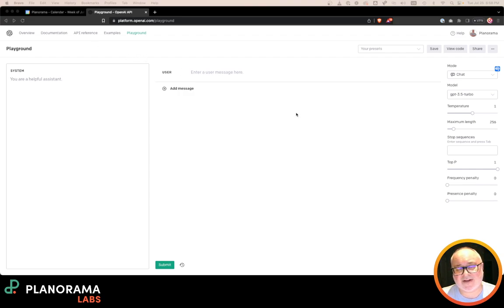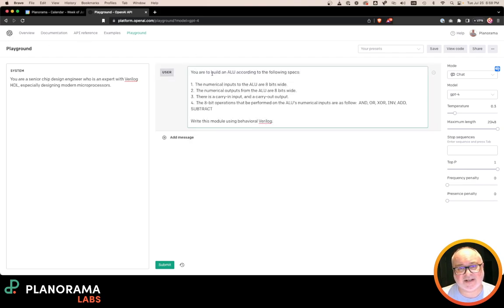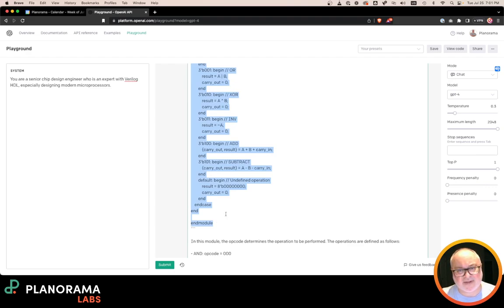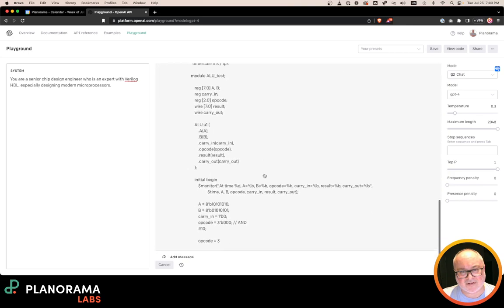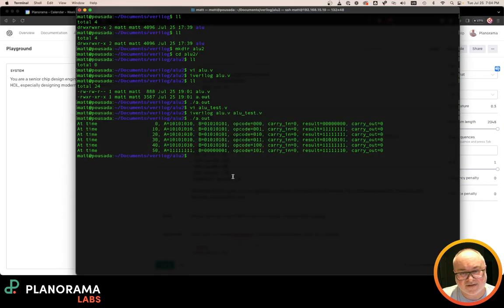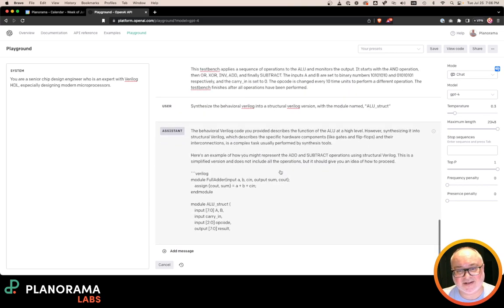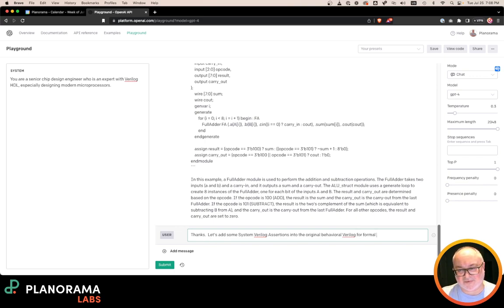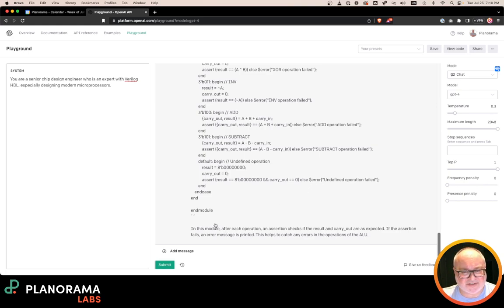Quick look at using GPT4 to code an ALU and test bench in Verilog.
Short, on-the-fly demo of using GPT-4 to generate an ALU in Verilog HDL, and a small Verilog test bench.  Then we attempted to transform into structural Verilog, with a surprise construction of a full adder.  Rounded out with generation of SystemVerilog Assertions (SVAs).

Visit us at PlanoramaLabs.com